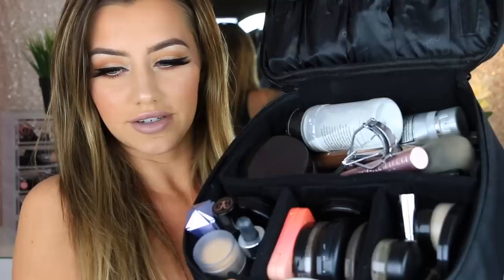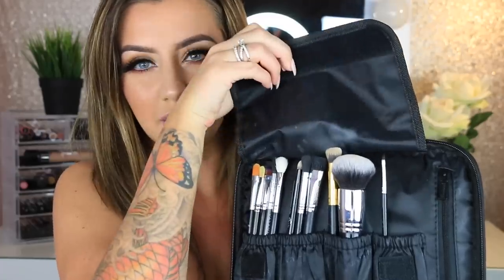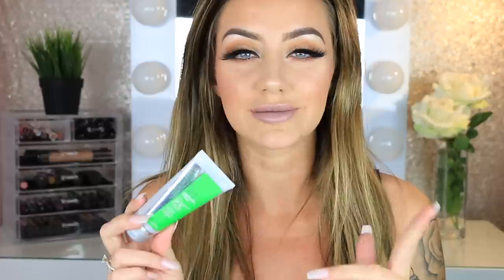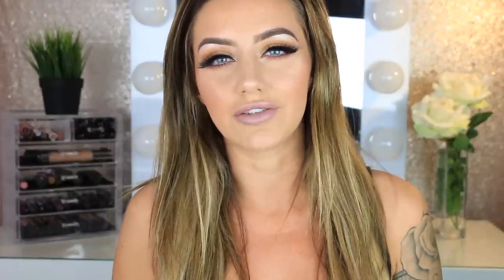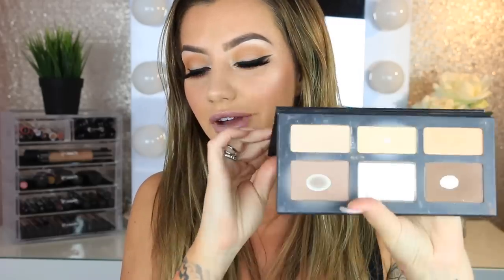What's In My TRAVEL Makeup Bag?! | Jazzi Filipek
Hey guys! I decided to film something a little different so I hope you guy like it! Since I’ve been traveling a TON I feel like I’m constantly packing up all of my makeup, so I thought it would be fun to show you guys everything I bring with me on vacation! Let me know what you think:) xoxo

Products Mentioned:

Makeup Bag - Rownyeon Travel Bag
Too Faced - Better Than Sex
Cane + Austin - Mattifying Primer
Covergirl - Advanced Radiance Powder (Ivory)
Benefit - Watts Up Highlighter
Too Faced - Extreme Lip Injection Gloss
Make Up For Ever - 103
Too Faced - Cool GirlToo Faced - Queen B
Marc Jacobs - Sugar Sugar
Kylie Cosmetics - Babe
Urban Decay - Safe Word
Morphe X Jaclyn Hill - Jaclyn Hill Palette
Anastasia - Brow Wiz (Soft Brown)
Benefit - Precisesly, My Brow Pencil (4)
Too Faced - Papa Don’t Peach
Ofra - Rodeo Drive
Sephora - Liquid Eyeliner
Urban Decay - Midnight Cowboy
KVD - Shade + Light Contour Kit
Coulourpop - BFF
Colourpop - Aquarious

FAQ:
*What camera do you use? -
Canon 70D